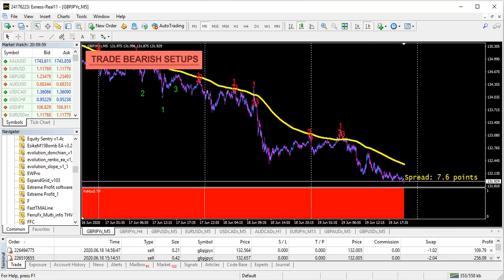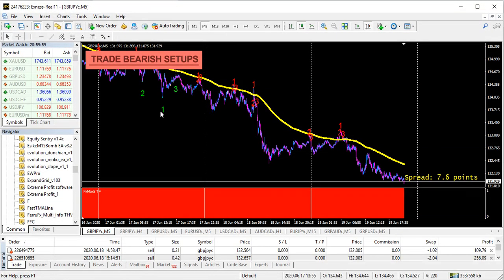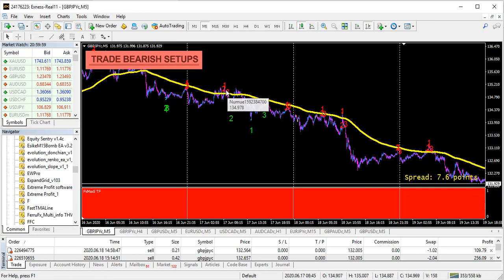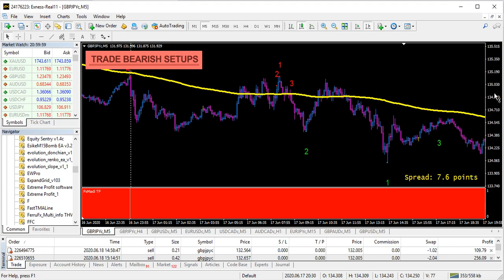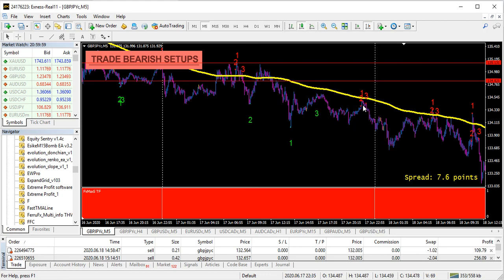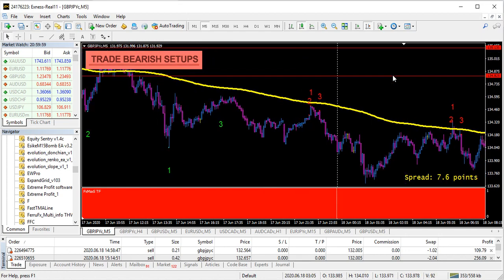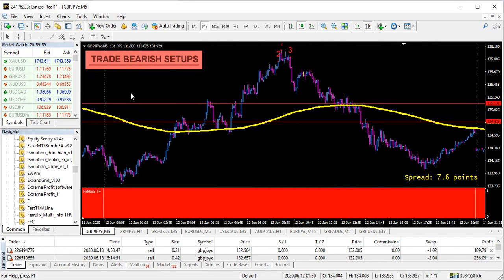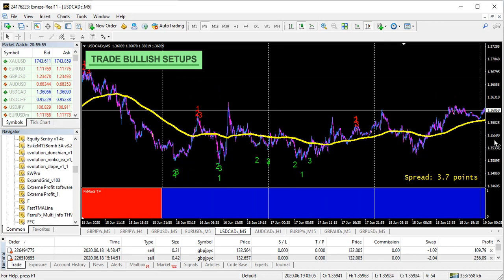GENESIS 3 PROFITABLE FOREX TRADING SYSTEM: Make money trading online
GENESIS 3 FOREX TRADING SYSTEM, easy to follow, profitable, no guesswork. Generates daily trading signals on 5mins chart. Can be used for multiple trading pairs.

Some of the Trading systems are mine. Most of what I share here for FREE will cost You much to purchase out there. The Daily Trading FOREX Signals they generate will give you outstanding profits. So, if you want a Profitable FOREX trading Signal/System, this is the channel and it is all for free. Revenue generated from this channel is used to give good education to children in AFRICA.